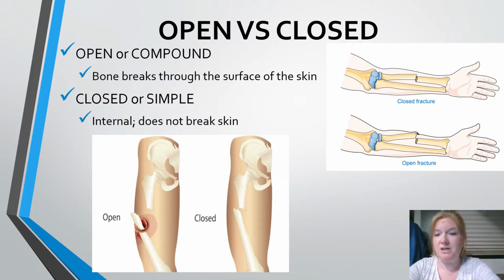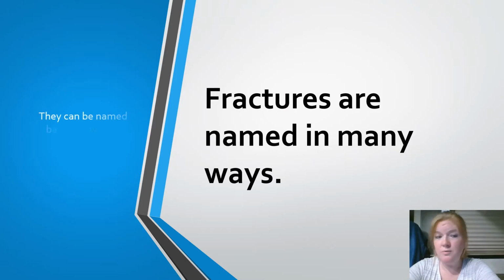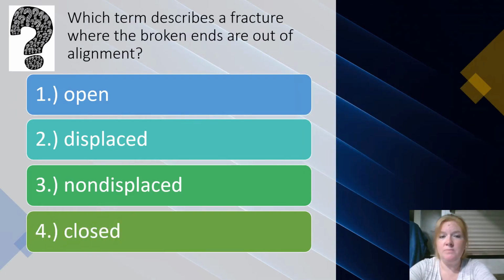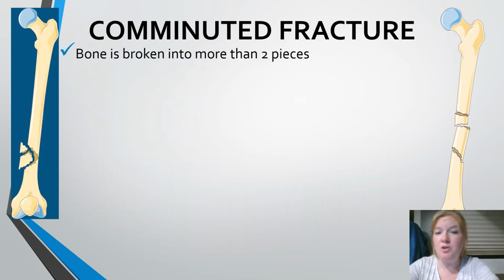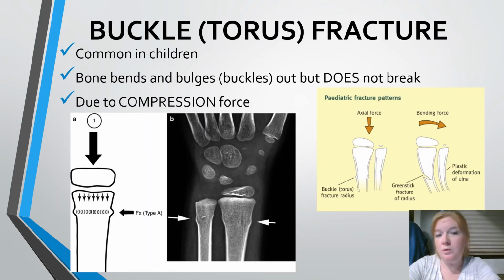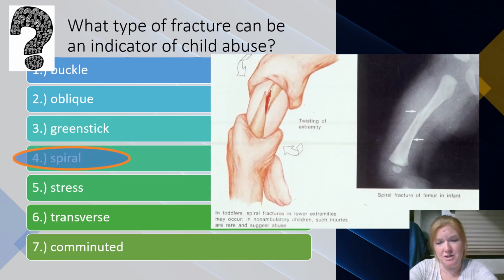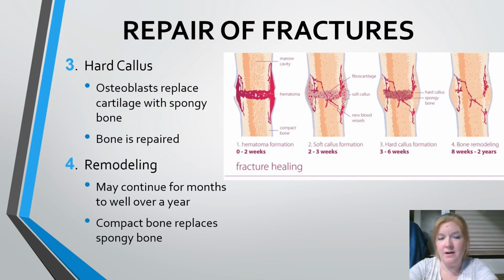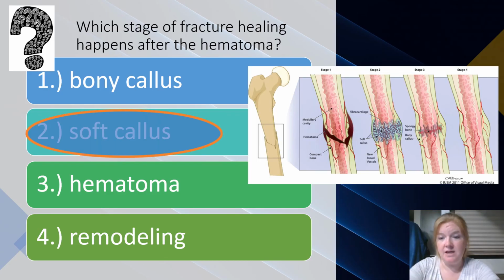Types of Fractures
This video goes over various types of fractures. A description and example are included for each type. Fracture healing is also discussed.